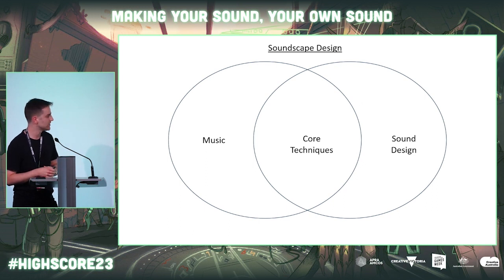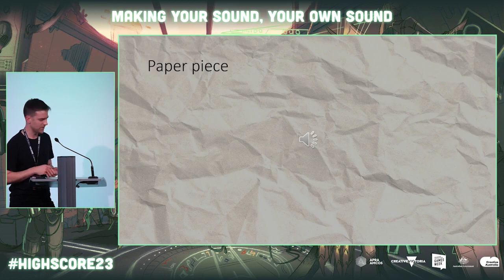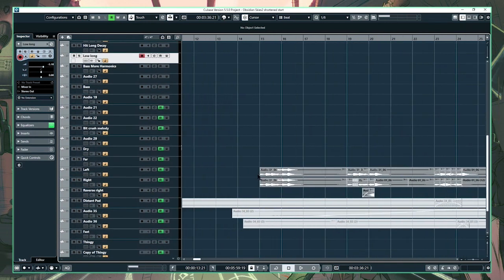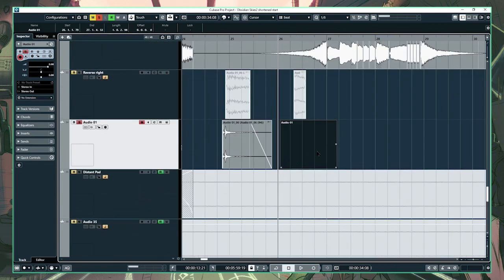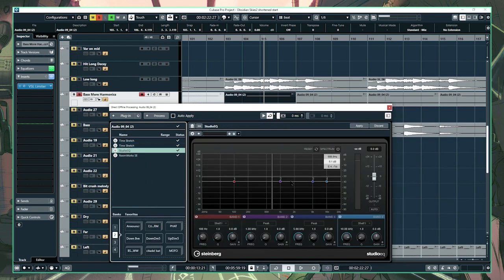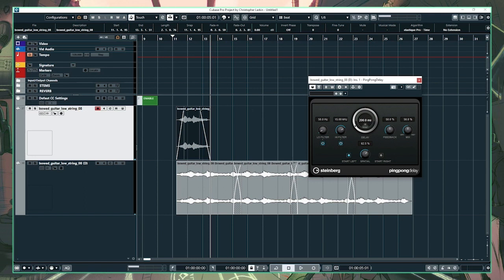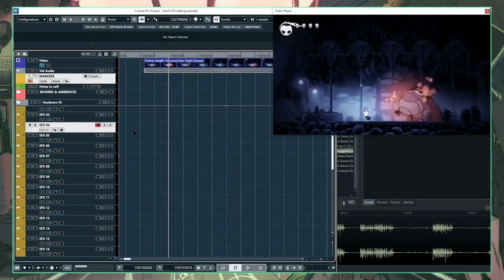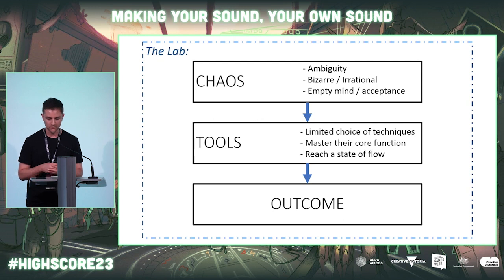High Score 2023 Closing Keynote: Christopher Larkin on Making your sound your way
How to create unique videogame soundscapes using a simple set of building-block techniques

Christopher Larkin + Host: Angharad 'Rad' Yeo

Chris will talk about his own experience of discovering and sticking to a limited set of core techniques for designing game audio, while navigating the oversaturated market of feature-rich software and plugins.

High Score was a hybrid in-person and live-streamed conference with keynotes, panels, and feedback sessions as part of Melbourne International Games Week.

It is possible thanks to our partners Creative Victoria, Australia Council for the Arts and Melbourne International Games Week.